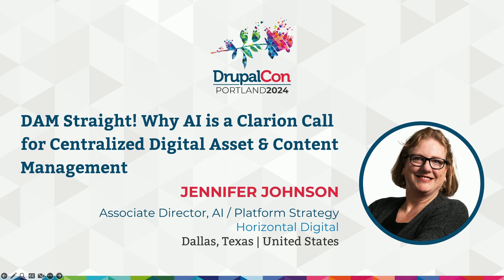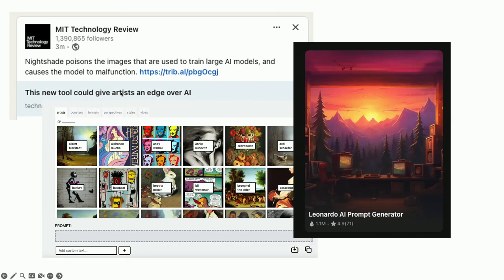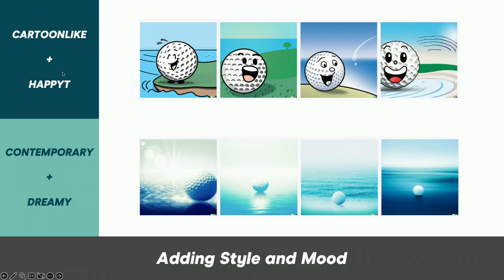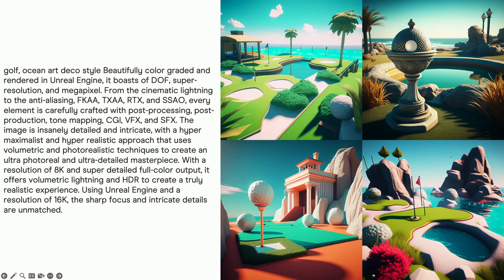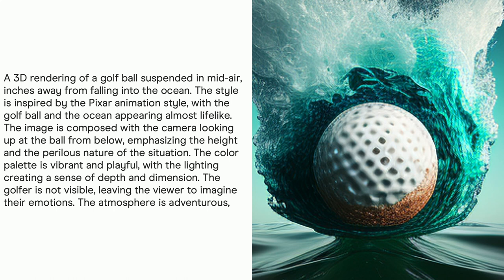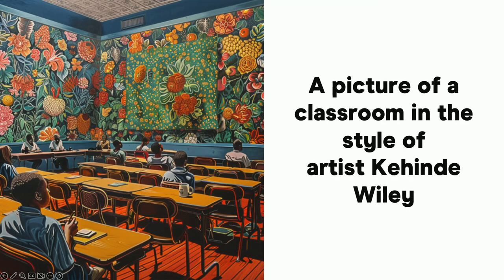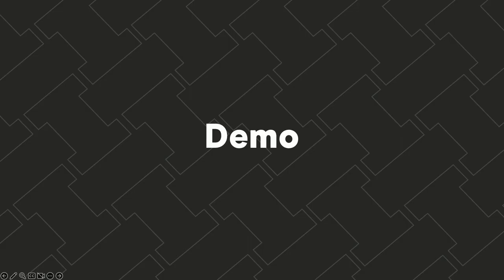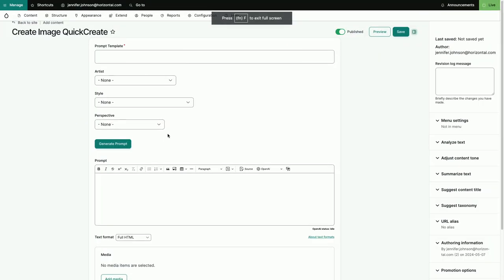DAM Straight! Why AI is a Clarion Call for Centralized Digital Asset & Content Management